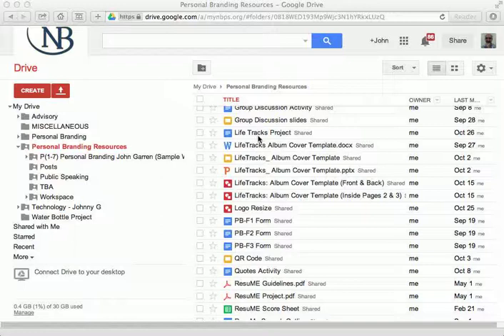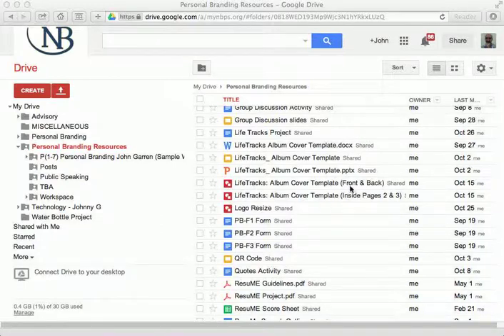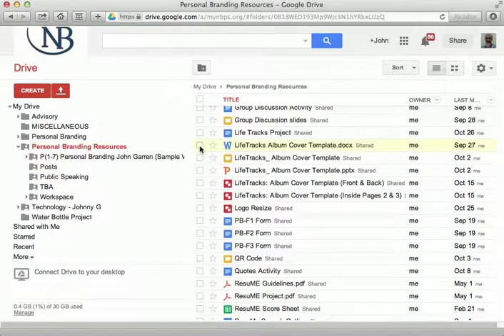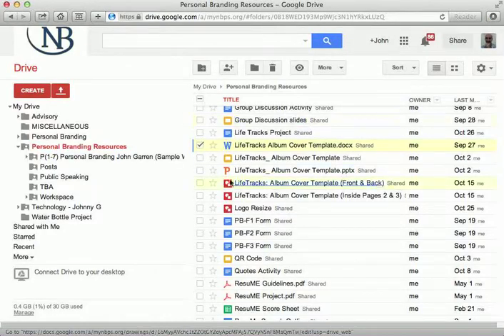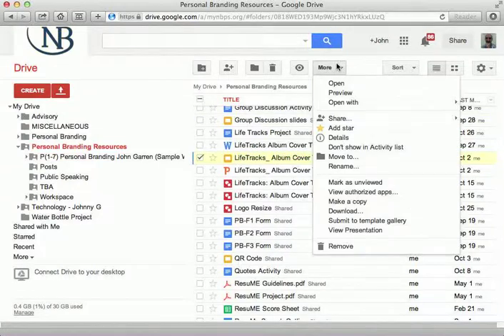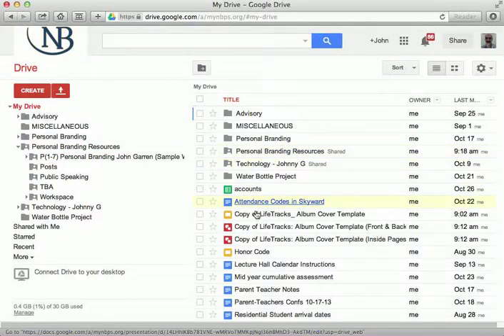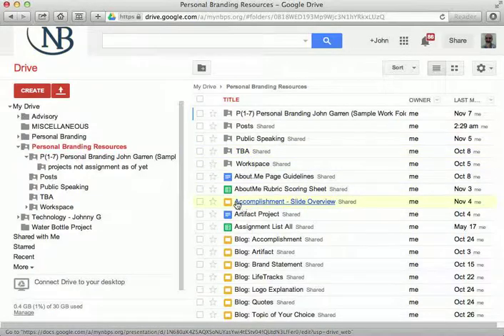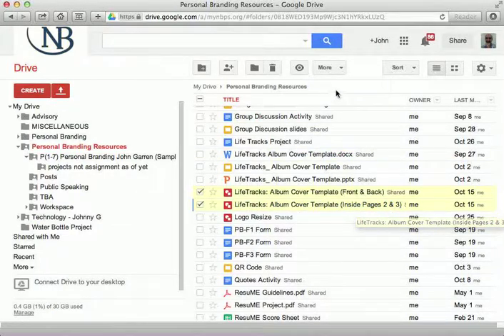LifeTracks Album Cover Getting Started